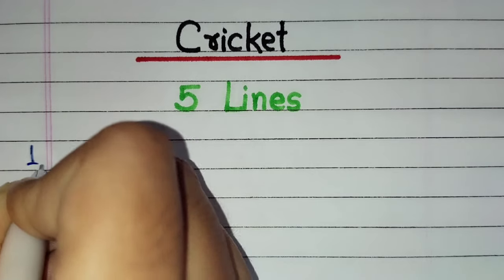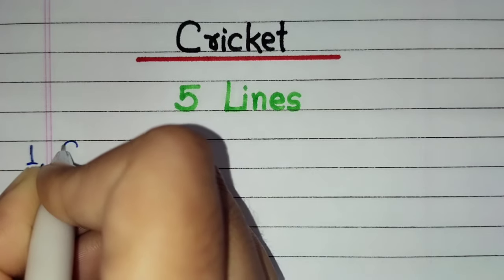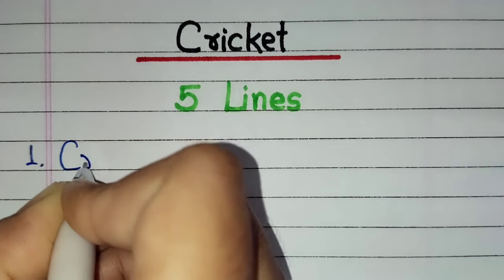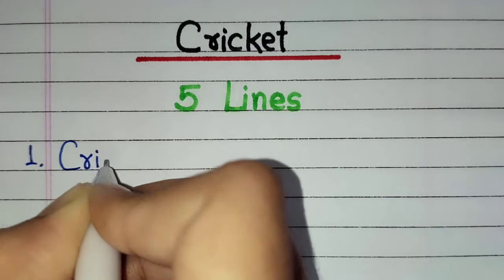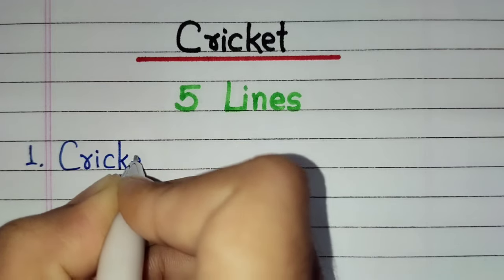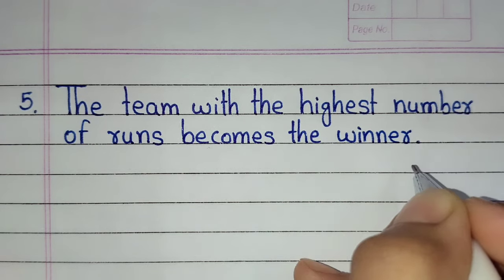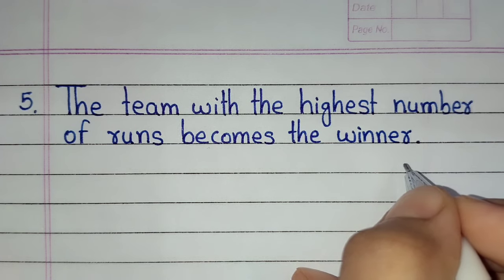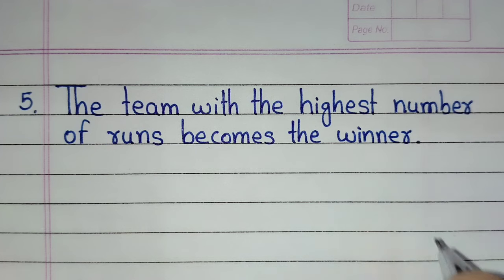5 lines on Cricket essay in English || Five lines essay on Cricket in English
5 lines on Cricket essay in English this video is all about. You will get a short essay on Cricket in English in this video. All these five lines on Cricket are very easy to learn. I hope you like this essay on Cricket in this video.